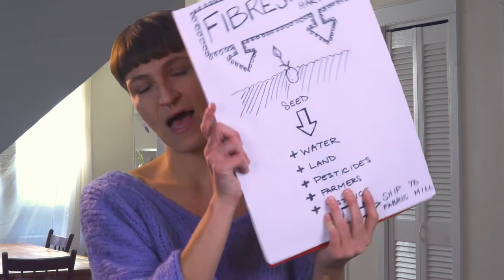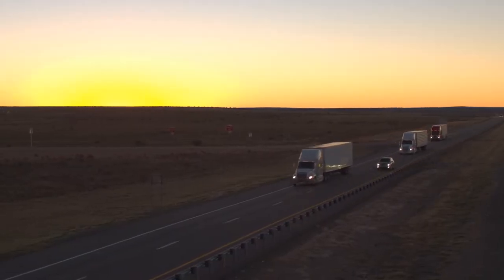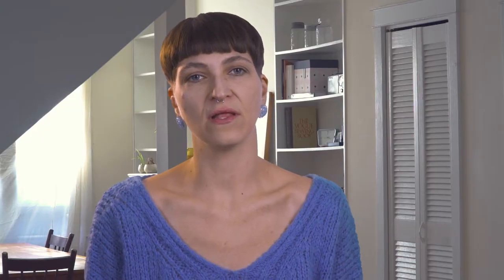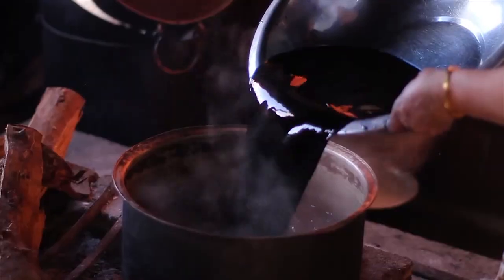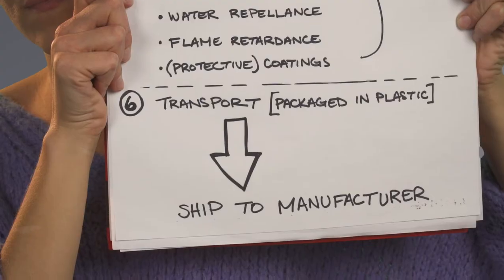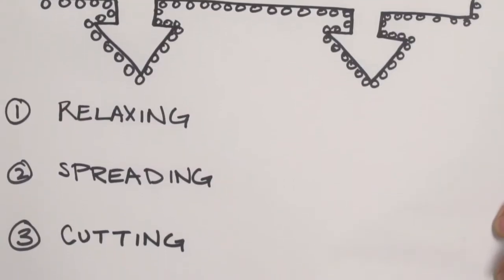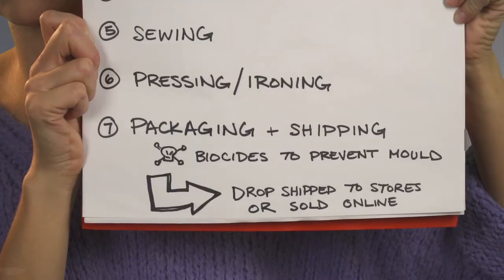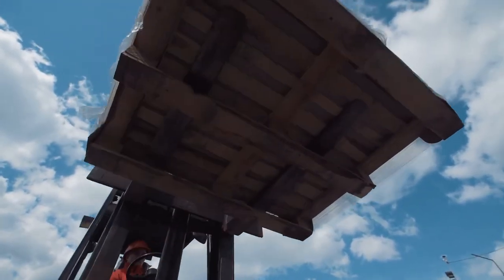From Seed to the Store * Your T-SHIRT Explained * The Process of Fashion | VLOG 002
From Seed to the store, learn the process of fashion and the toxins that are added to our textiles and what is involved in the development and production of fashion. Fast-fashion has brainwashed us to think that the process of fashion is easy, that clothes are easily disposable (the fashion fads), and now, we expect our t-shirts to be as low as the cost of our coffee.

Share with anyone that just thinks our fashion grows on trees because knowledge is power!

xox
Faren

References:
The Textile process:

Camera and Editing by Arianna Balestri